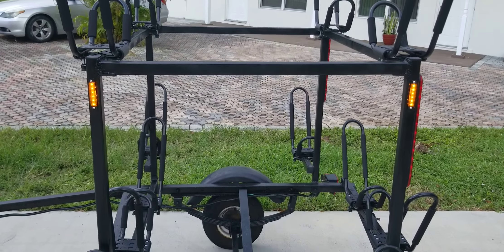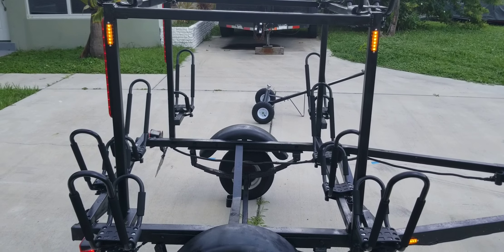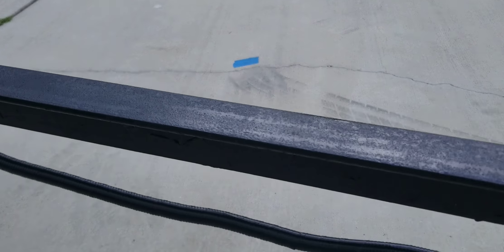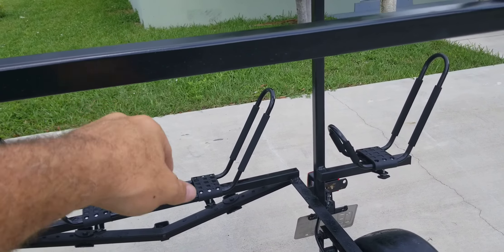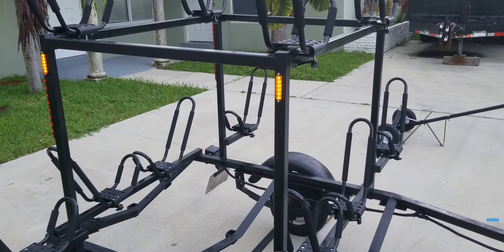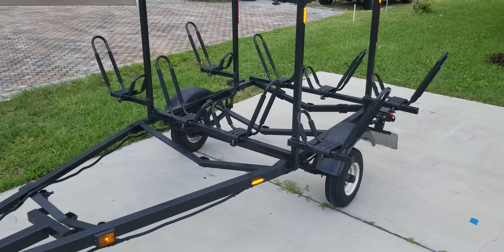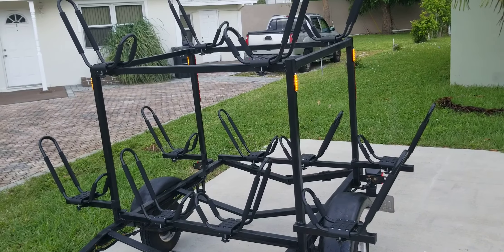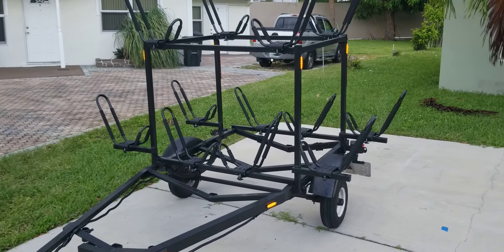6 spot kayak trailer build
Built my 6 spot kayak trailer.